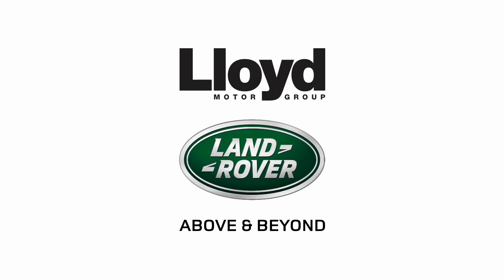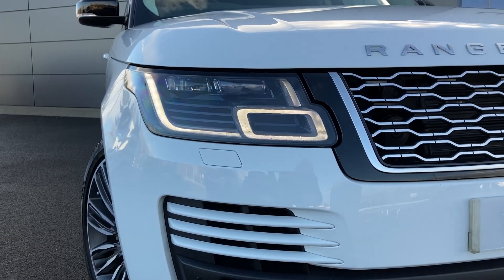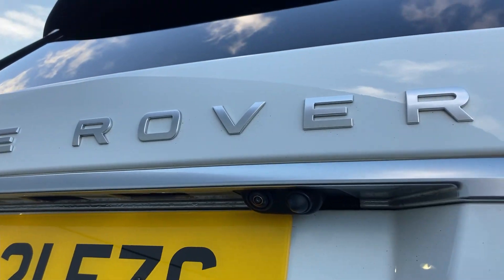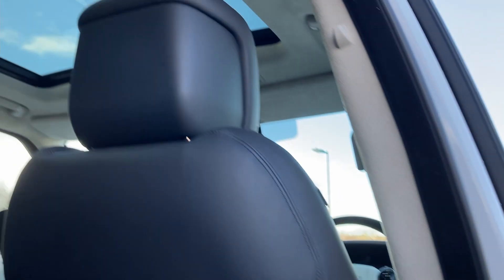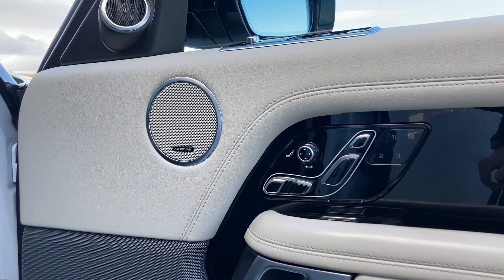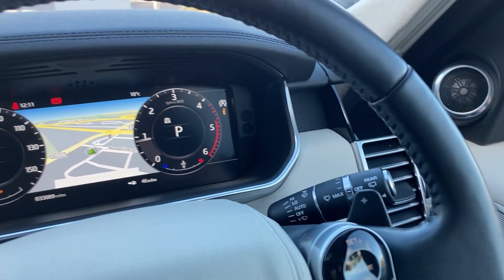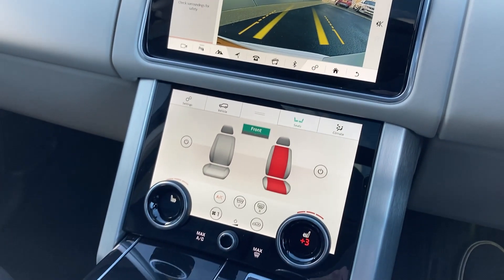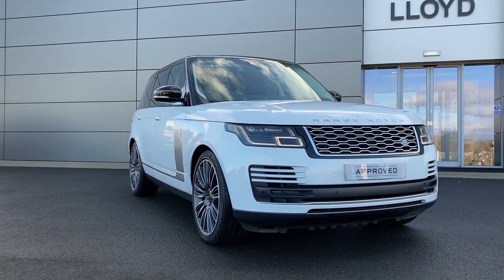RANGE ROVER 3.0 D300 Westminster 4dr Auto YL21 FZC Lloyd Land Rover Kelso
Located in a picturesque country town, Lloyd Land Rover Kelso is the perfect place to choose your Approved Used Land Rover! We are pleased to present this RANGE ROVER 3.0 D300 Westminster 4dr Auto

YL21FZC
33085
White
Diesel Auto

Standout features:
Rear Camera
Front Centre Console Cooler Compartment
Sliding Panoramic Roof
Reduced Section Spare Alloy Wheel
Digital TV
Powered Gesture Tailgate